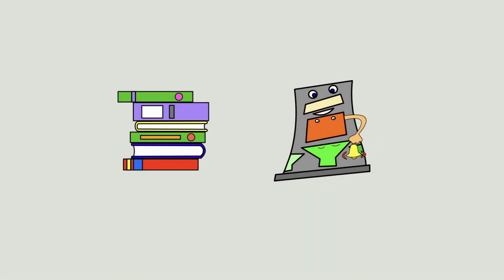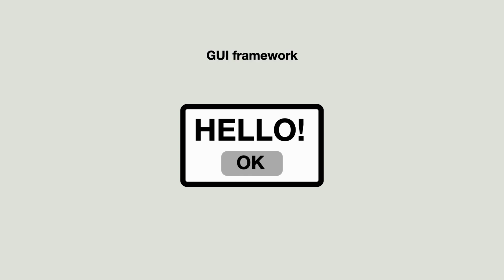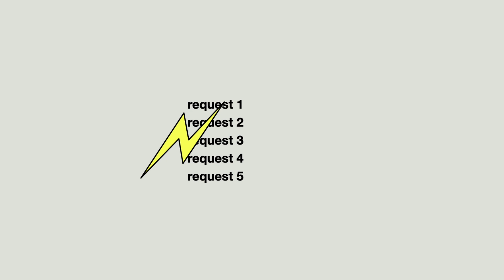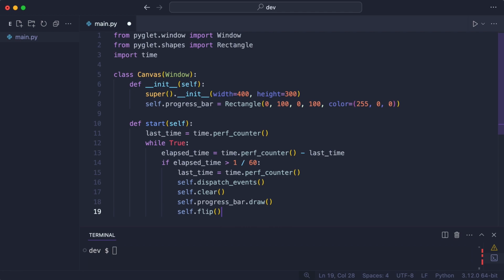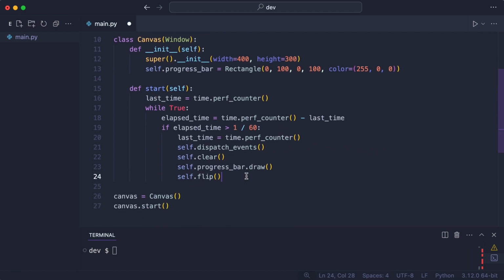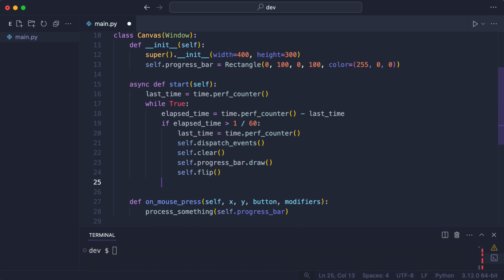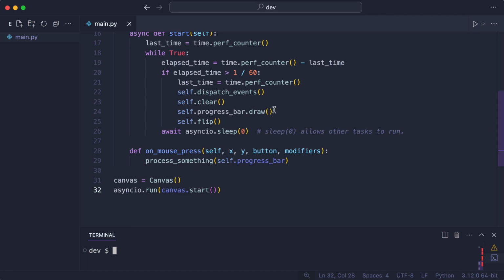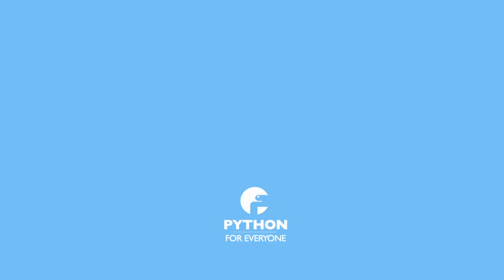Asynchronous Pyglet Render Loop: The Key to Smooth and Responsive Functionality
With threads, tasks are executed parallel. The idea of cooperative multitasking is that tasks are chopped up in little pieces and executed serially. This way the program never has to switch contexts and there is no danger that finished threads change state in unexpected ways. In this video, you will see an experiment to call a blocking function from pyglet and make it behave asynchronously.

0:25 Blocking functions called by frameworks
1:46 Threads or asyncio?
3:55 Call a blocking function
5:05 Make asynchronous game loop
6:25 Schedule function to the event loop

🎓Do you like my style of teaching? Try free chapters of my online courses